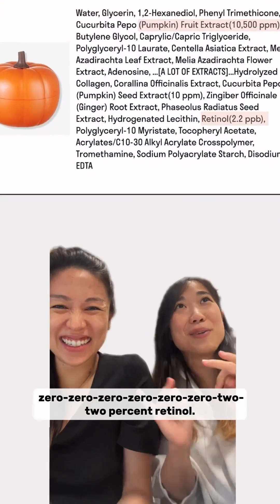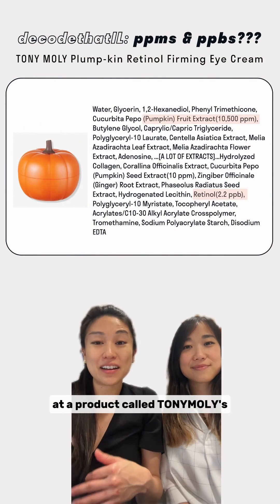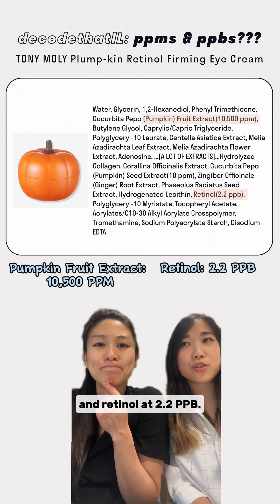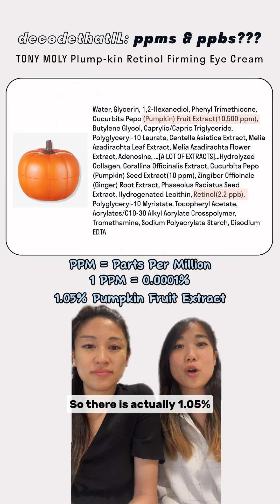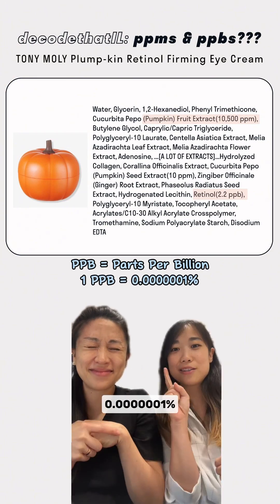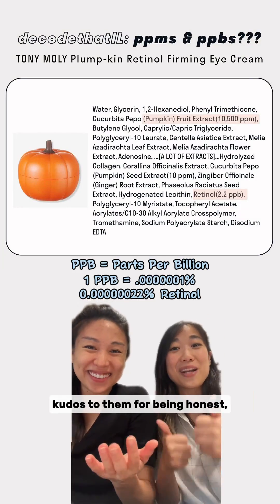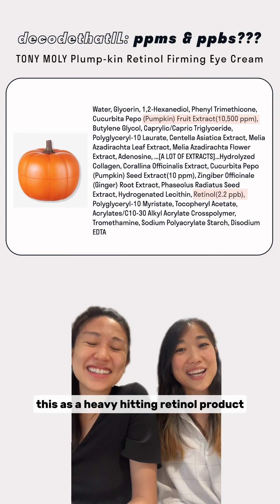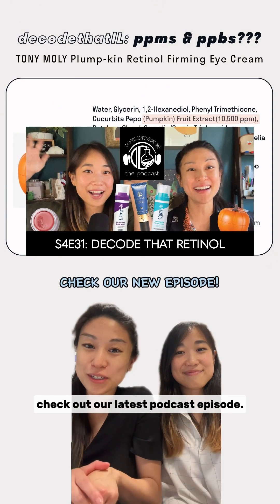"PPB" of retinol? What does it mean?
🥕🥕The retinol category is ever expanding! So in the latest podcast episode, we looked at various confusing claims you might run into in the shopping aisle.
🔢🔢Even beyond the retinol category, you might start to see active levels expressed as "ppm" or "ppb" but how does this translate to the more conventional %?
🎙️🎙️Check out the podcast episode for more! Link in story and profile